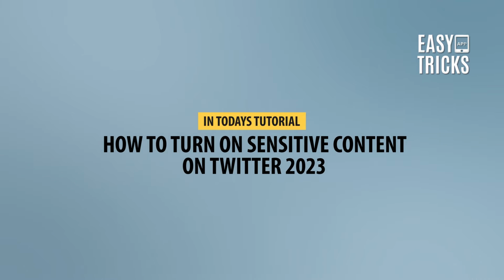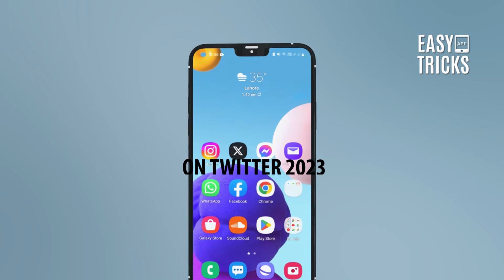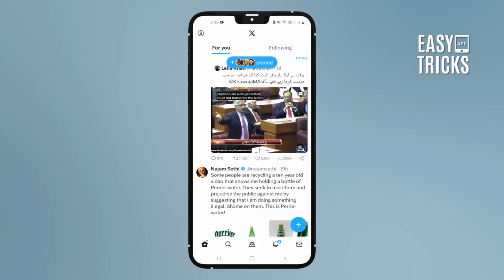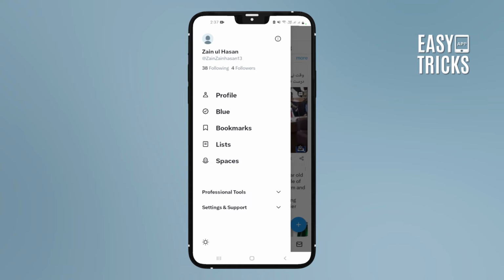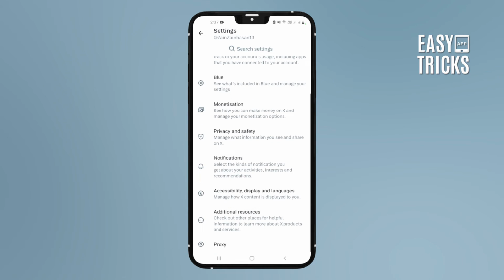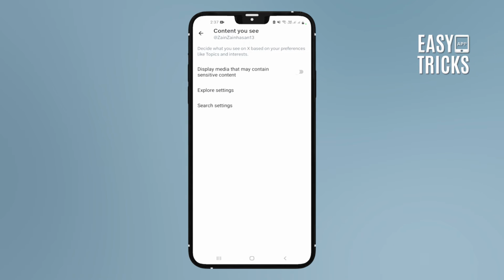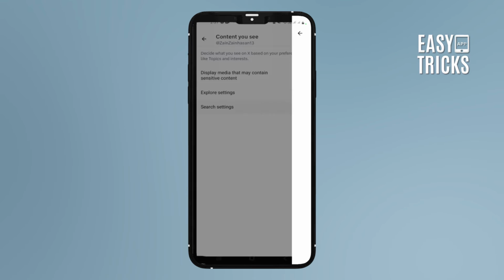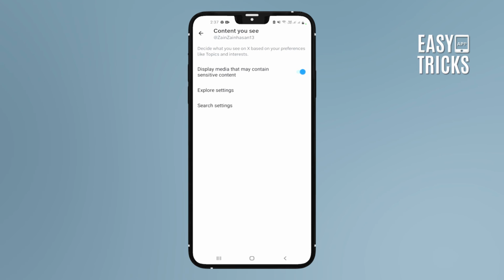How To Turn On Sensitive Content on Twitter 2023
TOPIC: How To Turn On Sensitive Content on Twitter 2023
Want to navigate through Twitter without being bombarded by sensitive or explicit material? Join us as we reveal the secrets behind enabling sensitive content filters on Twitter in 2023 in this captivating video tutorial. From adjusting privacy settings to tailoring what appears on your timeline, this comprehensive guide empowers users with the knowledge they need for a cleaner social media experience. Watch now and unlock a safer online world – don't miss out!